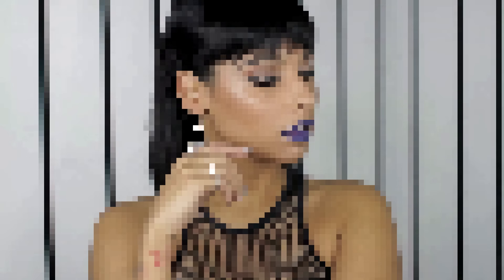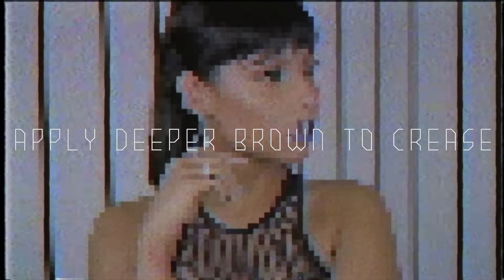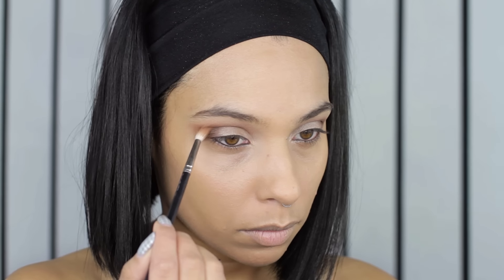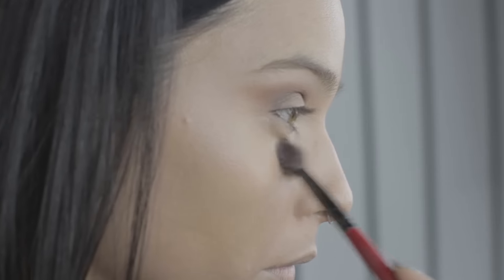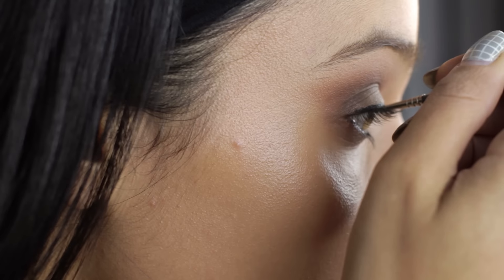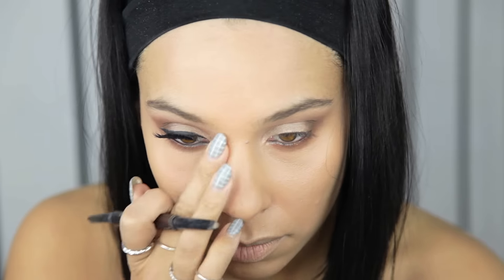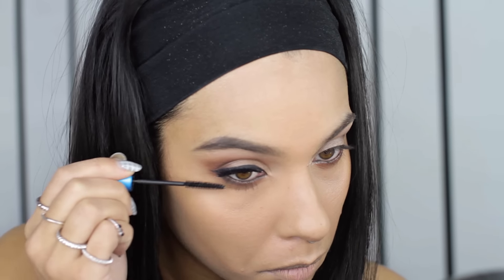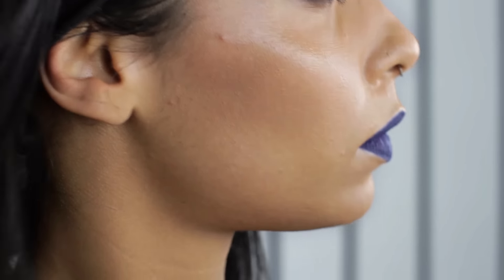RIHANNA - WORK| BIANCA HARRIS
MAKEUP FROM RIHANNA'S ANTI DIARY

edit by: zanana pinas makeup by: bianca harris

Too FacedBorn This Way Foundation- Golden

Mac Pigment Mauvement
Mac Eyeshadow from Warm Palette- Vanilla Extract

Mac Raison Blush (as Eyeshadow Crease)

Mac Prep and Prime Highlighter Bright Forecast

Brow Scultping Powder Arch- Soft Brunette

MUFE Black Shadow (in Brow)

Benefit Erase Paste NO 3 Deep

 Clinique Brush on Liner - True Black

Everlasting Liquid Lipstick in ECHO

MAC Translucent Powder- Invisible

MAC  Gloss (highlight)

Givenchy Noir Couture Mascara- Black Taffeta

Mac Eye Pencil- Defiantly Black

Taupe Shape- Mac Powder Blush

Lashes  China Town